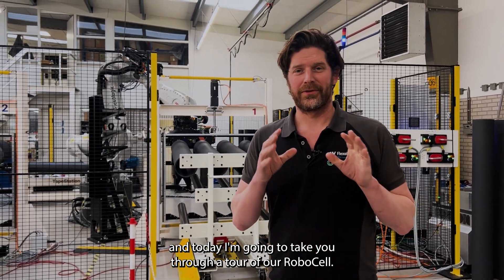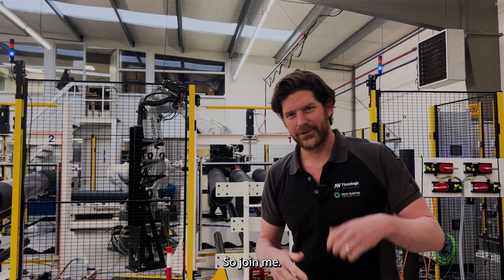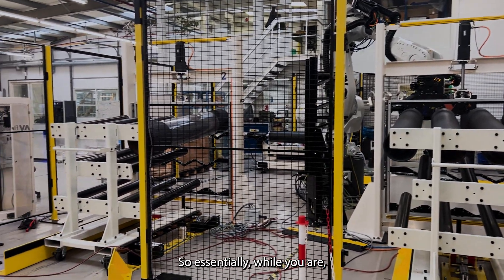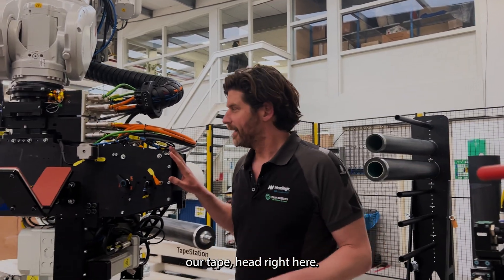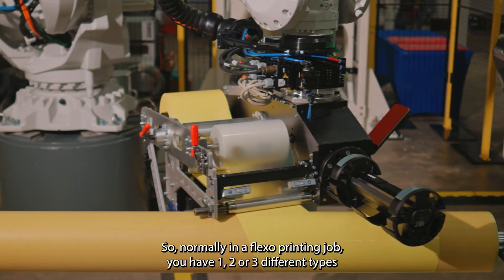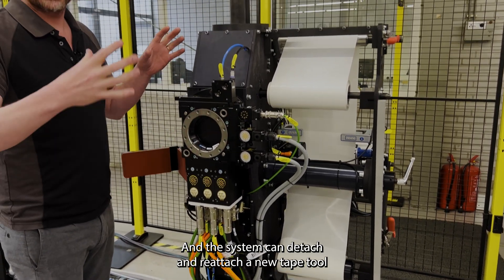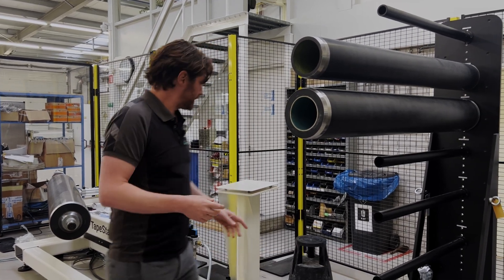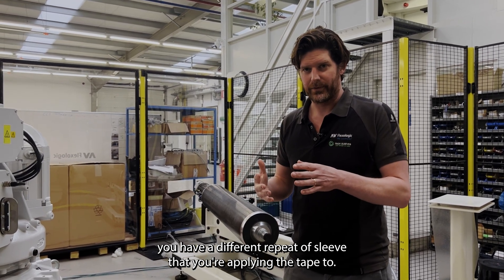RoboCell Tour - AV Flexologic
Meet RoboCELL, the most advanced fully automated plate mounting system by AV Flexologic. Designed for maximum accuracy, efficiency, and consistency, RoboCELL transforms prepress workflows with robotic automation, reducing labor while ensuring flawless plate positioning every time.